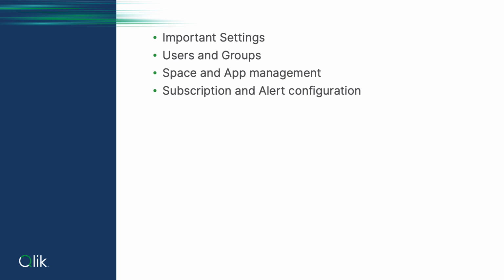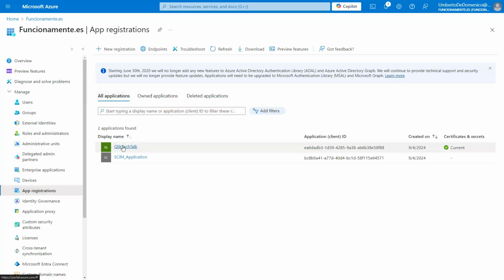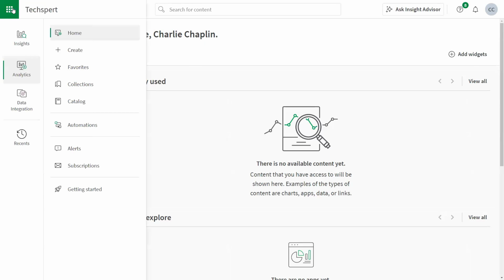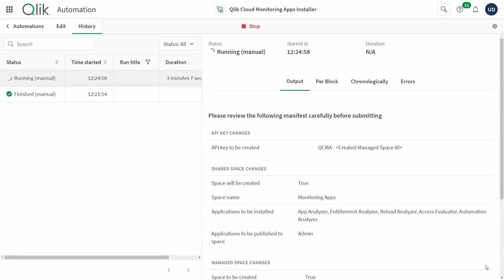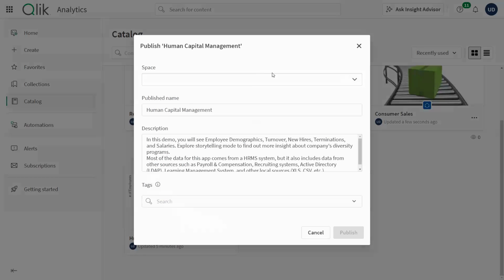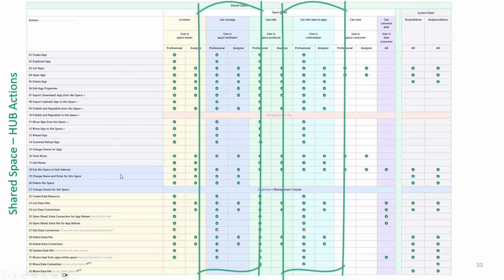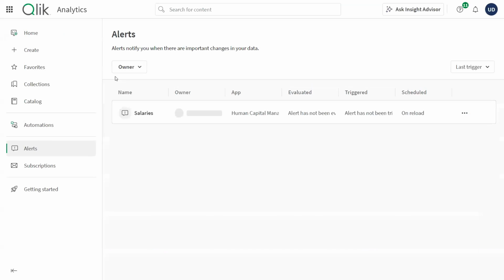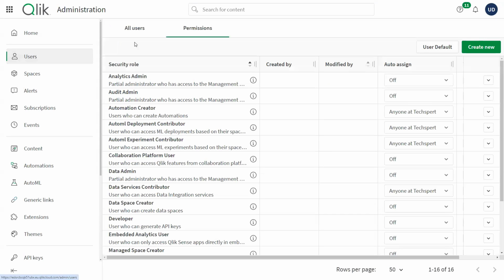STT - Qlik Cloud Administration 101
This Techspert Talks session addresses:
-Important settings
-Space and App management
-Report and Alert configuration

00:00 - Intro
01:40 - Changing the tenant name and URL
02:53 - How to invite users to tenant
03:15 - How to setup Azure as IDP
06:54 - Enabling Groups and the Users section
09:05 - How to import apps
09:39 - Using Automation to import Admin Apps
12:53 - Different Spaces
13:22 - How to schedule Reloads with Automation
15:09 - App workflow between spaces
17:07 - User and Space role details
22:13 - Configuring Subscriptions
22:41 - Configuring SMTP server
23:24 - Configuring Alerts
24:46 - Q&A: How to create reports with Automation?
25:20 - Q&A: How to dynamically assign entitlements?
26:00 - Q&A: What is the difference with Capacity?
26:39 - Q&A: Is there something like Security Rules?
27:10 - Q&A: How to monitor app reloads?
27:31 - Q&A: Should the Account Owner own everything?
28:09 - Q&A: How much of the interface can be hidden?
28:39 - Q&A: Can you use multiple IdPs?
28:56 - Q&A: How to use the SCIM tool?
29:41 - Q&A: Where can we find more details about Roles?
30:04 - Q&A: Can Alerts use variables?
30:29 - Q&A: How can we use automations without templates?
31:14 - Q&A: How to keep personal items when migrating to cloud?